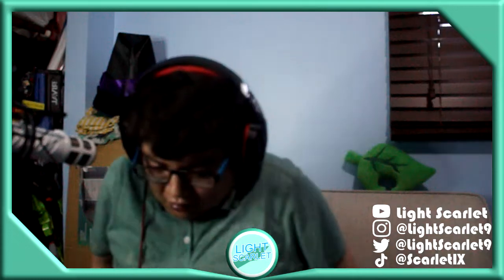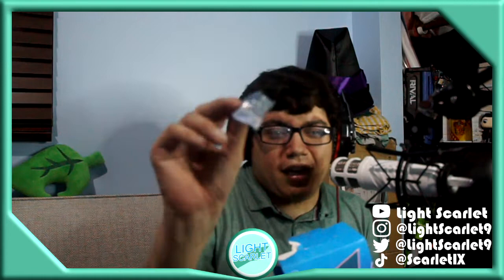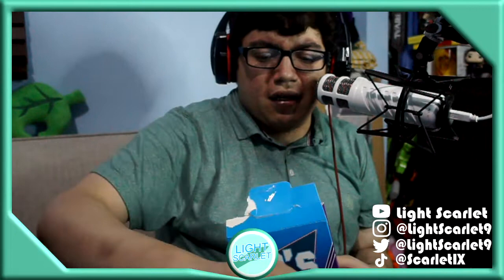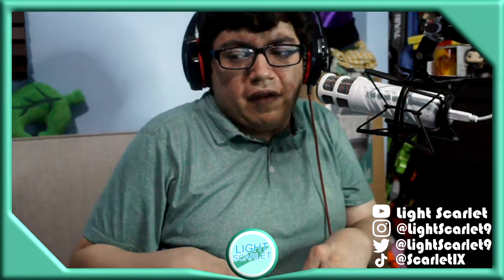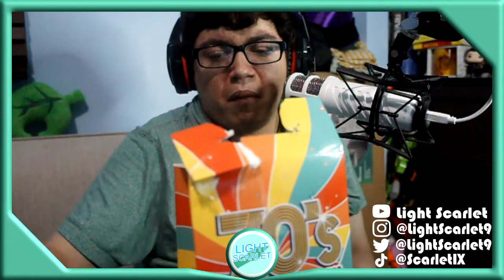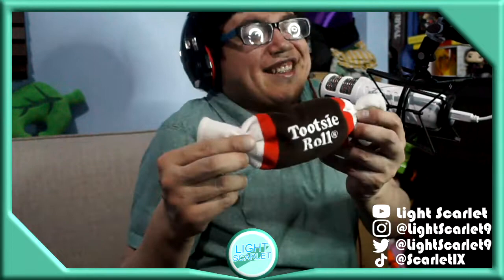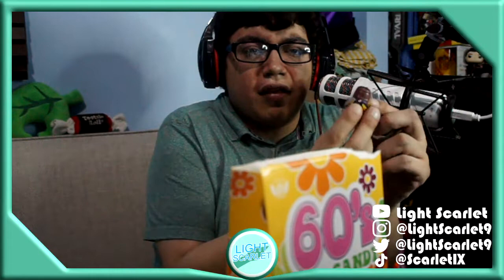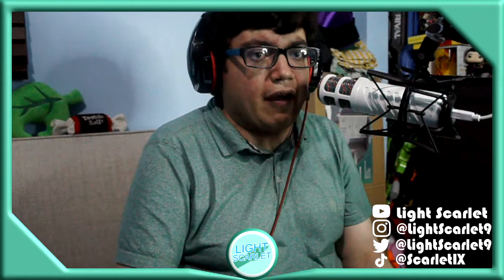Retro Candy Unboxings | Light Scarlet | Jose Tapia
I wanted to unbox these candies from a candy store because I admire retro things and candies are a fun thing to unbox plus I haven't done a video here on this channel for quite sometime so I wanted to pop here and give you content you hopefully may enjoy! ^_^

I am interested in making a fan made film called: "History of Syntec", which has been delayed due to me not being able to work.
If you want to find ways to Donate to fund my project (if you choose to do so), you can do so by clicking the link down below or buy the items I am selling under the following links:

[ *Your donations/support from the links above will be used to bring the fan made film "History of Syntec" to life. Thank You so much! I truly appricate it!] ^_^